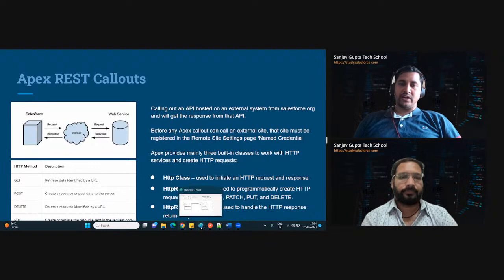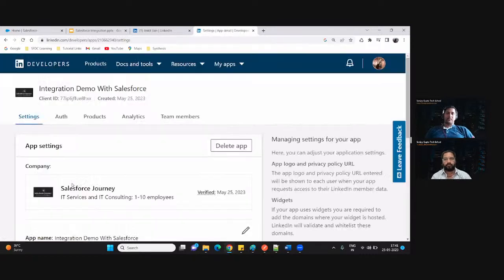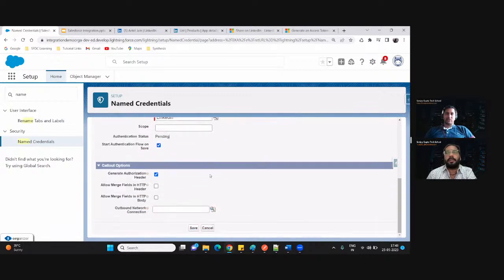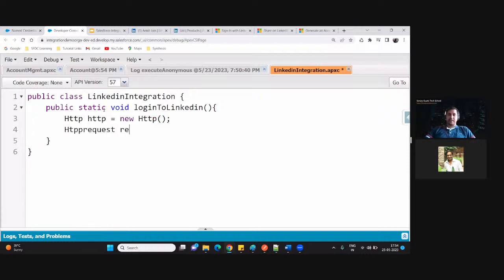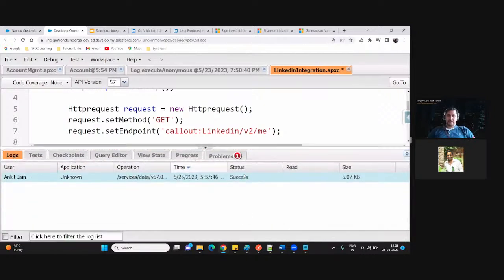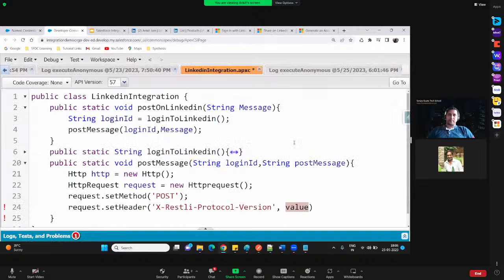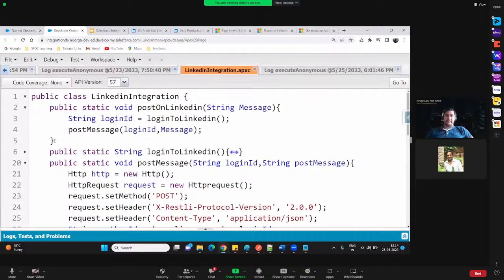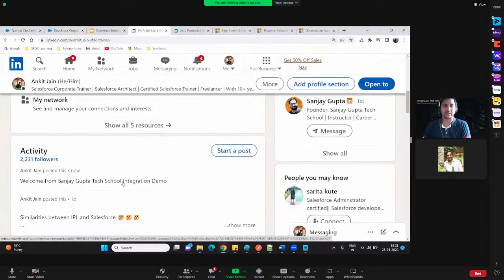Day 65 | Salesforce Bootcamp 2023 | Salesforce Integration | Part - 6 | Learn Live with Sanjay Gupta